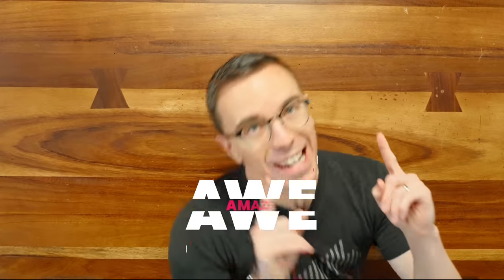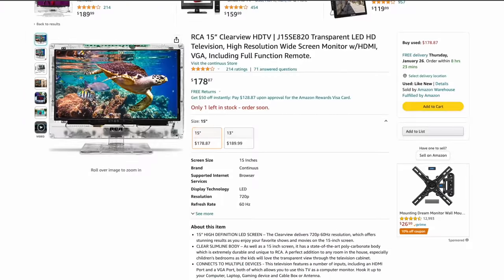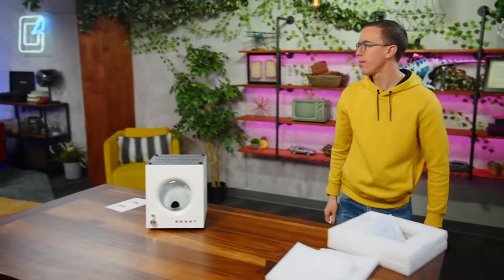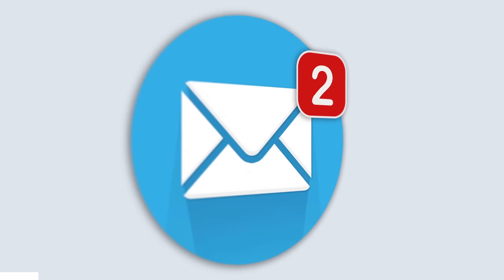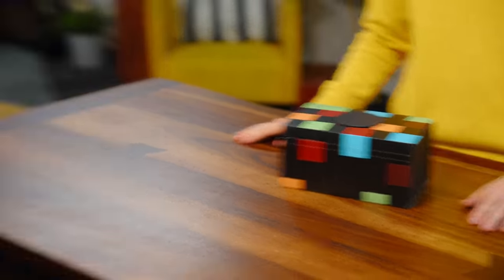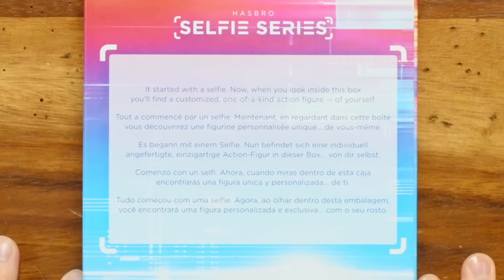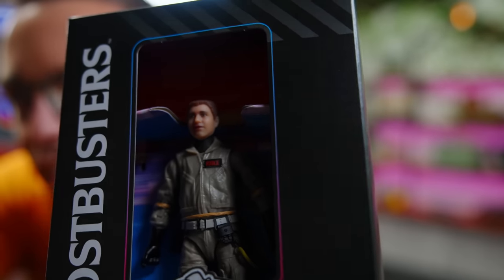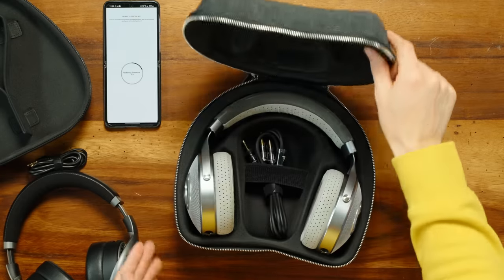I wasted $1177 on Amazon MYSTERY TECH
Get a 4-week trial, free postage, and a digital scale Thanks to Stamps.com for sponsoring the video!

Chapter Titles:
0:00 Clear TV
2:42 Ferrofluid Speaker
5:23 Stamps.com
6:26 MagSafe Mystery Box
8:24 Yeester Paste
9:54 Hasbro Selfie Action Figure
10:45 Focal Bathys